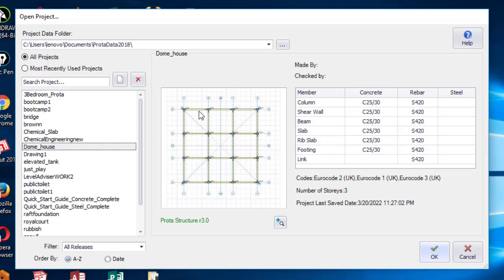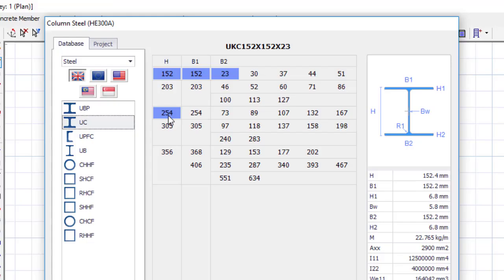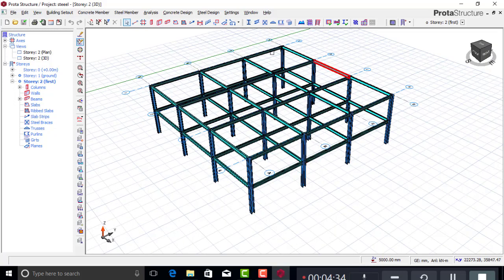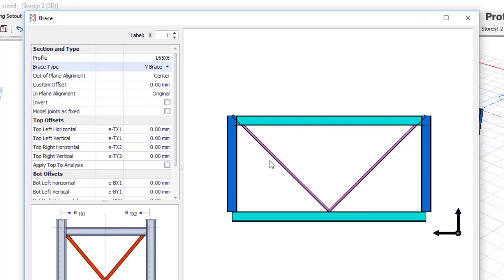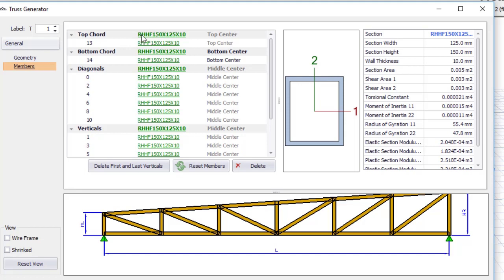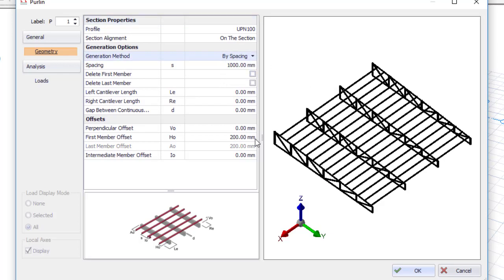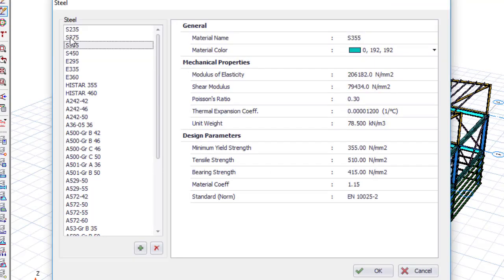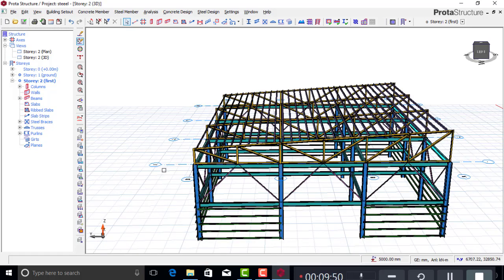Design of a Steel Structure (Beams,columns, girts,braces, roof truss and purlin) in ProtaStructure.